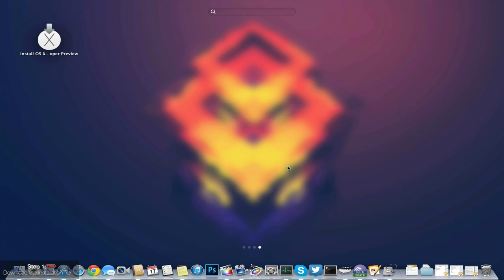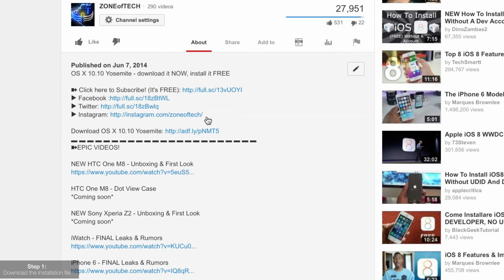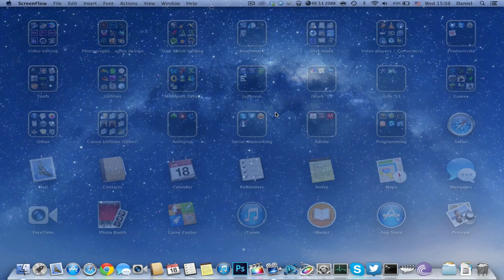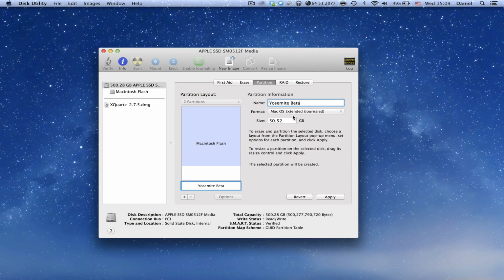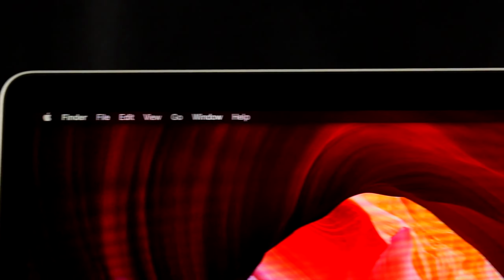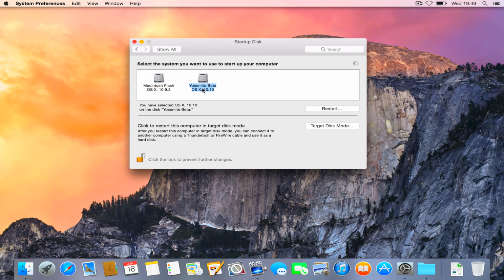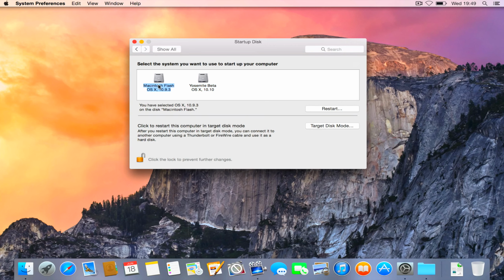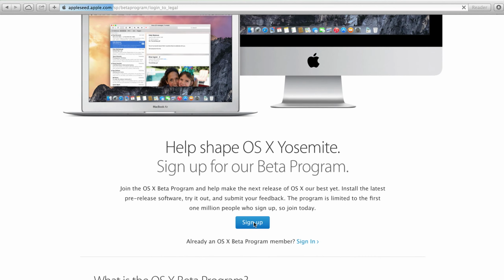Update Mac OS X Yosemite New Release Beta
Download Mac OS X Yosemite Now